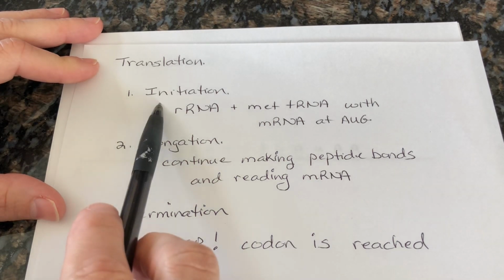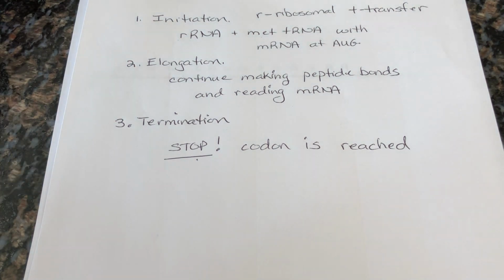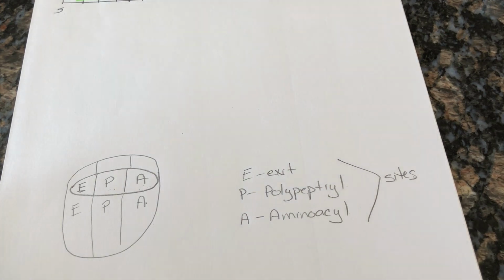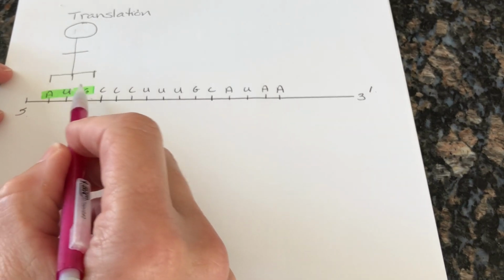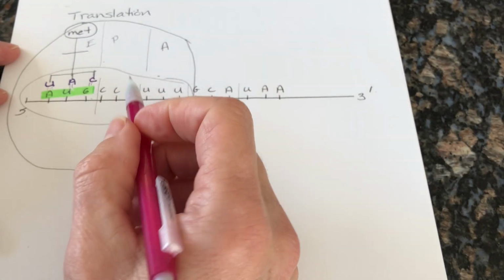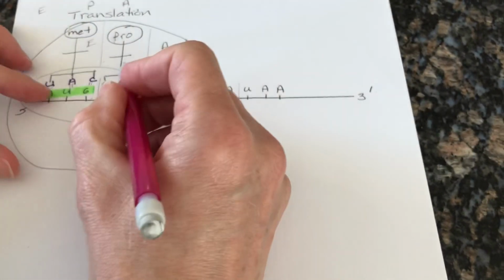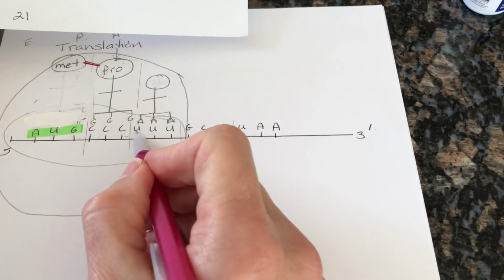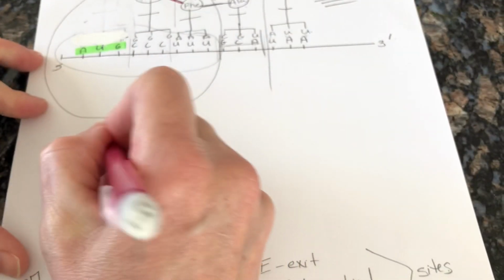April 16, 2020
Protein synthesis: translation